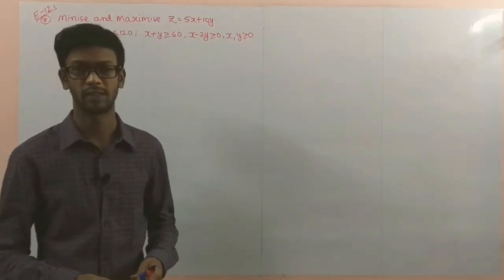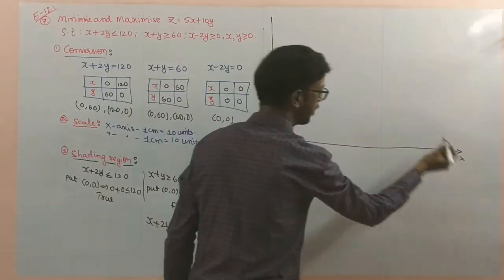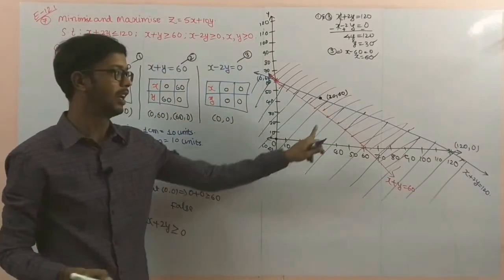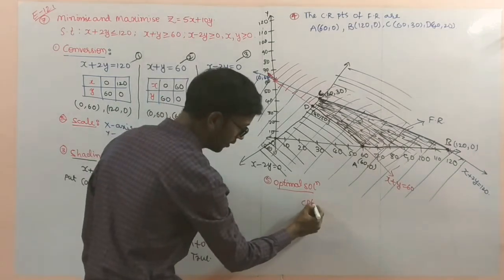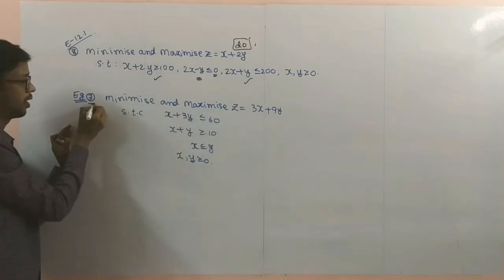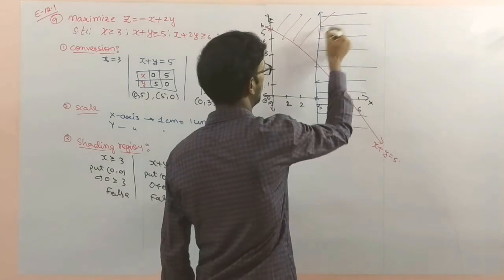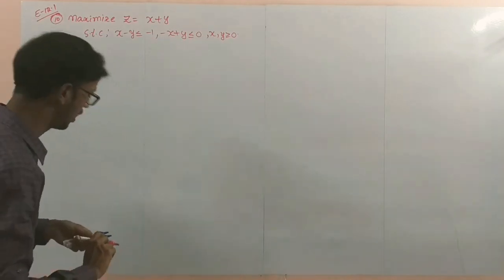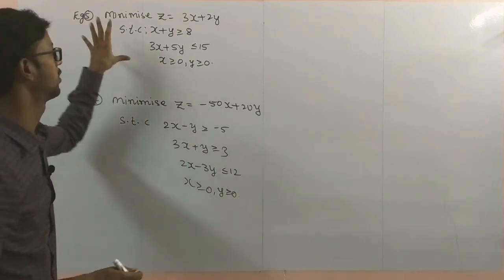NCERT Class 12 Ch.12.Linear Programming,Exercise-12.1,Part-3.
In this video you can see the chapter Linear Programming,some examples and some problems of Exercise-12.1 . By this video you can understand  total concept easily.In this video i explain each and every problem of NCERT.